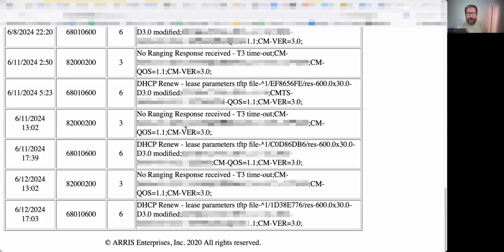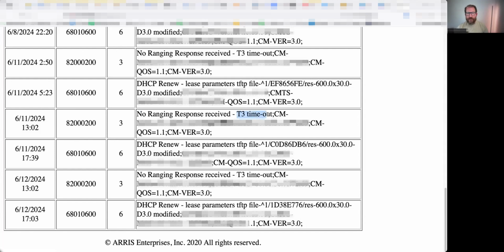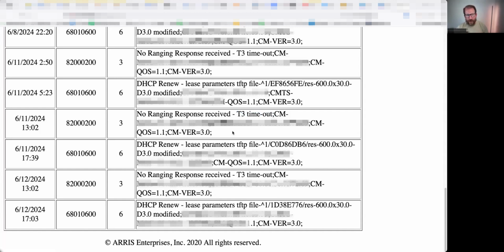Troubleshooting Unreliable Home Internet and Cable Modem T3 Timeouts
Are you experiencing random outages with your cable modem's internet connection? Does your cable model show T3 timeouts in its logs?

This video provides a comprehensive guide to troubleshooting and resolving common modem T3 timeout issues. Learn about the potential causes, how to diagnose the problem, and practical steps to fix it.

Topics Covered:

- What is a T3 timeout?
- Common causes of T3 timeouts
- Step-by-step troubleshooting guide
- Tips for preventing future issues